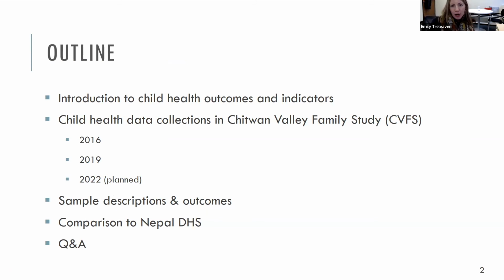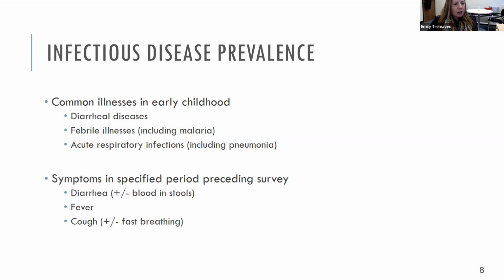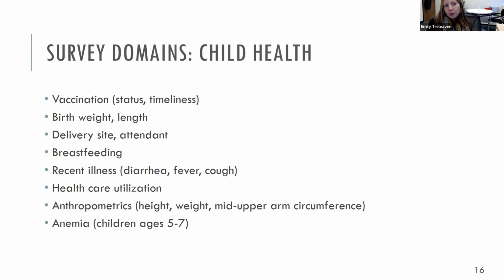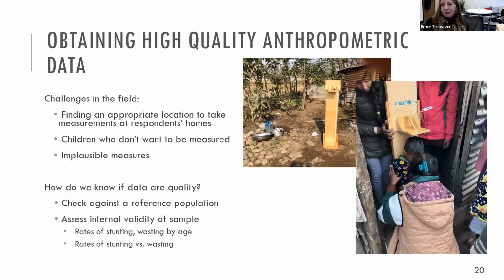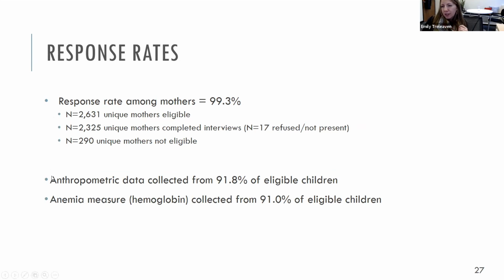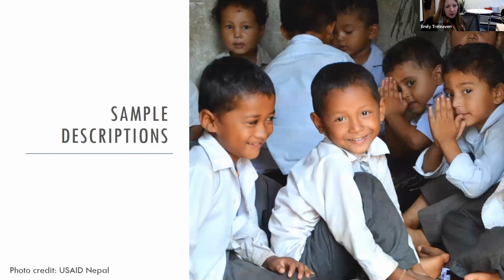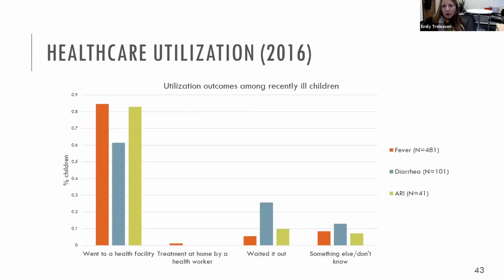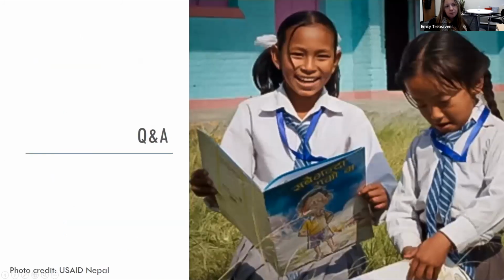CVFS Webinar 2022 - Child Health Data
CVFS Webinar - Child Health Data in the CVFS

This webinar series on the Chitwan Valley Family Study (CVFS) is about global and comparative population research. Sessions include measuring mental health, Covid-19, linking data, genetics, & migrant data.

This webinar specifically will give an overview of previous data collections of child health measures, child health outcomes among the CVFS sample, and compare child health indicators in the CVFS sample to the broader population of Nepal using Demographic and Health Survey data. There will be a Q&A session after the presentation.